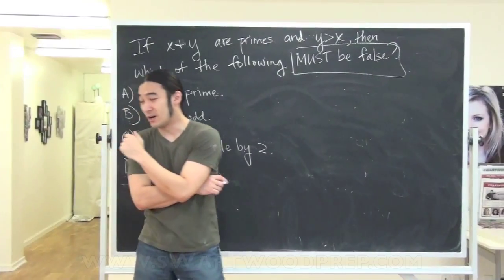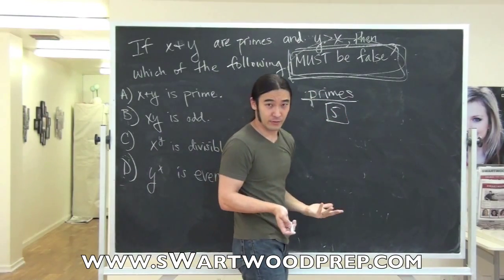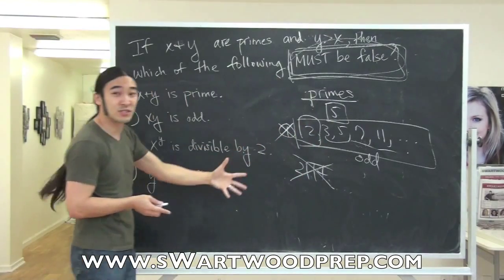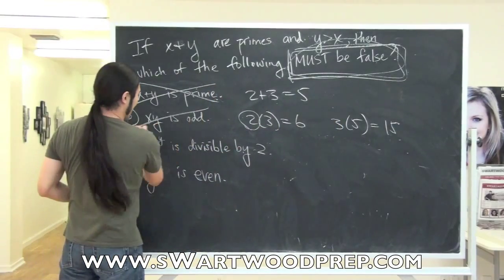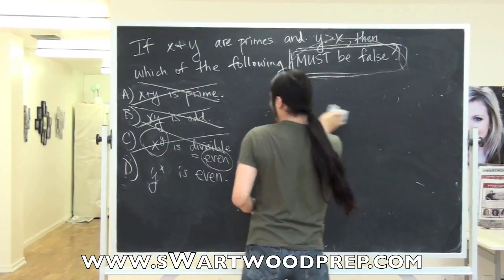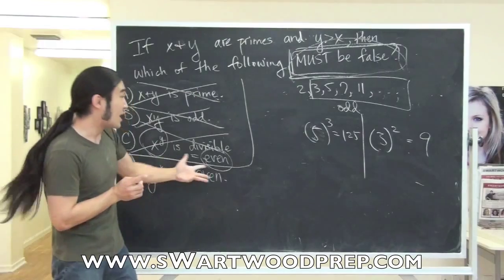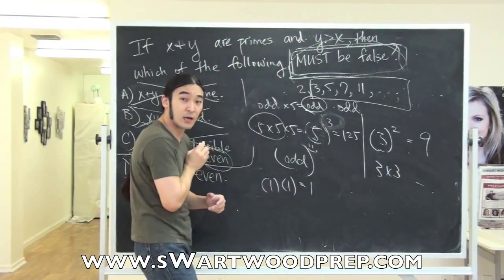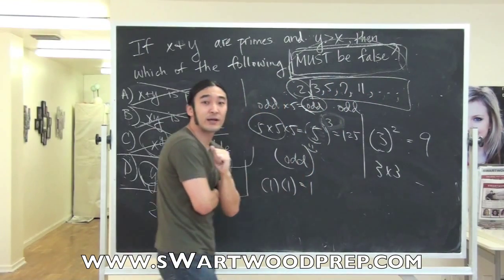GRE Math (Number Properties) SWARTWOOD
Our response to a student's MATH question.

Hi Everyone, some people have asked questions about this video.  So, I asked John (the instructor) to clarify.  People seem to be misunderstanding the question.  The question asks which of the following MUST BE FALSE.  To show that something does not fulfill the condition MUST BE FALSE, all you have to do is show that it CAN BE TRUE, not that it MUST be true.

Stephanie
Coordinator & Youtube Channel Administrator